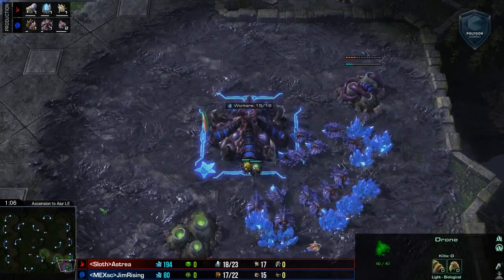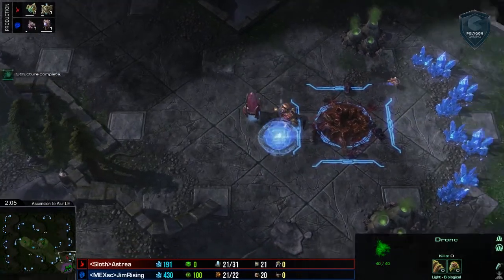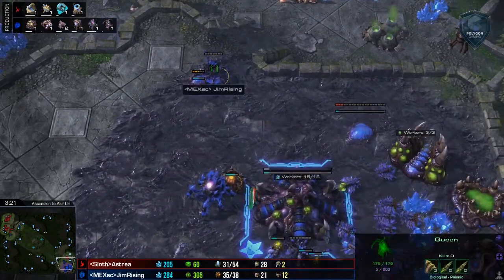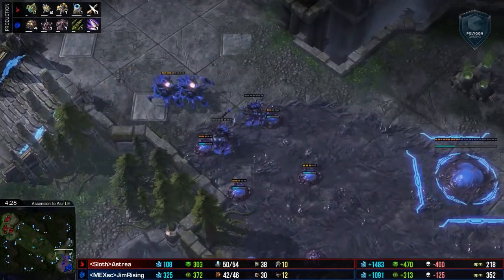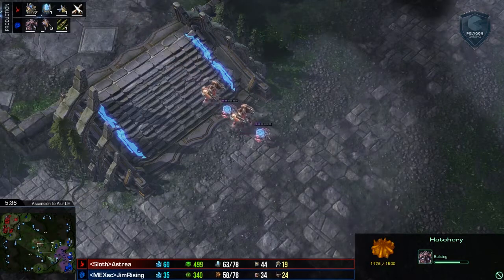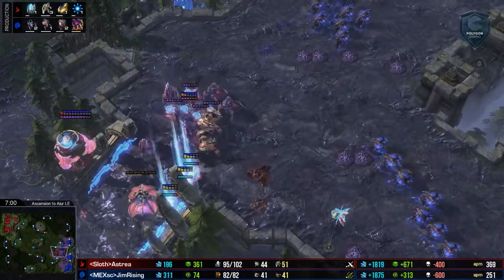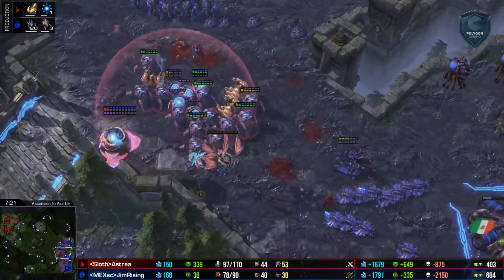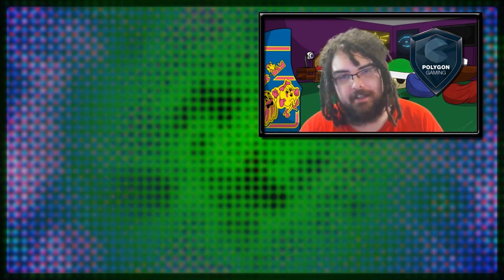Playing from Behind (ZvP) - JimRising vs Astrea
Astrea opens up with an aggressive cannon rush, utilizing primarily mineral-based offense. JimRising responds with a gas-based defense, and we analyze this dynamic throughout this match.